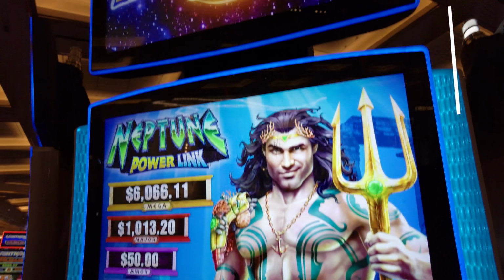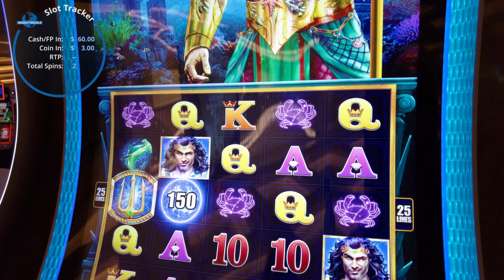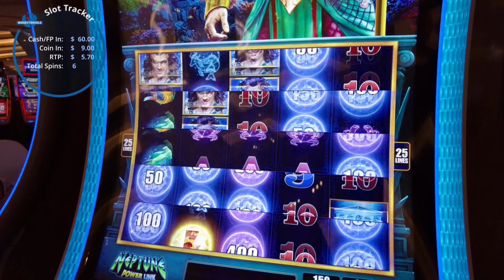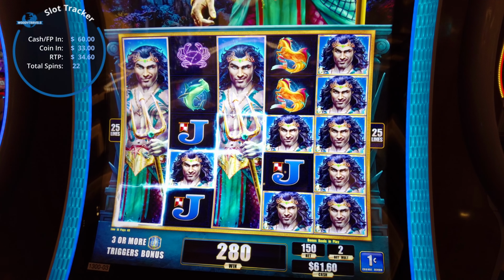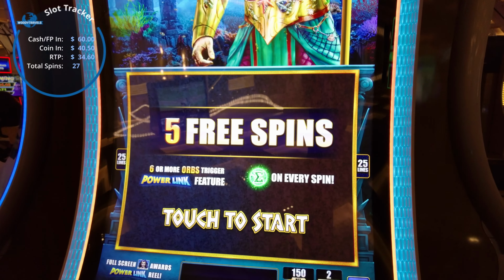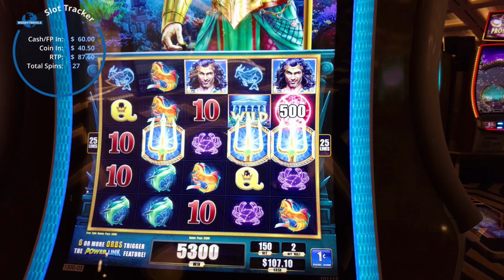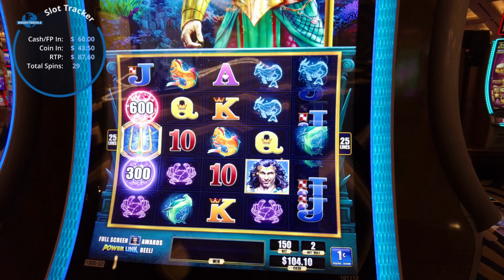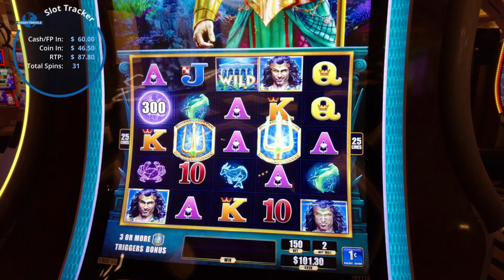Neptune Power Link profitable bonuses?..Yay! 🎰 Resorts World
You can't always have a profitable session at every slot machine you play.  However, Neptune Power Link at Resorts World gave back with several bonuses.

Chapters:
00:00 - Intro
00:05 - Neptune Power Link Slot Session
01:10 - Neptune Bonus #1
05:04 - Neptune Bonus #2